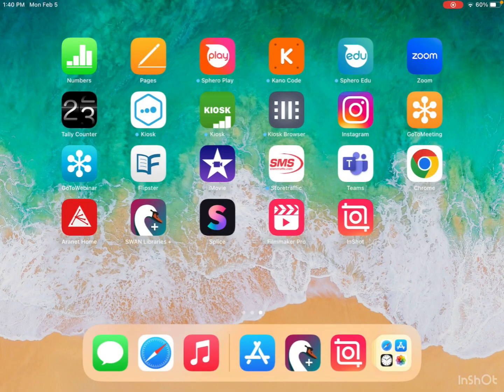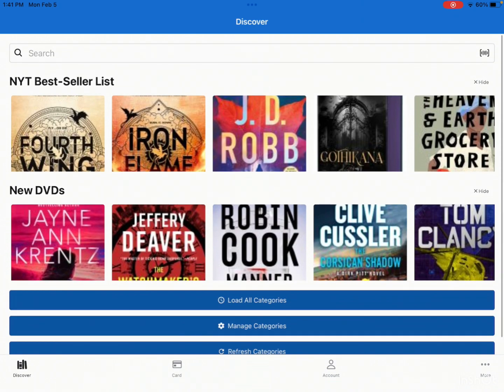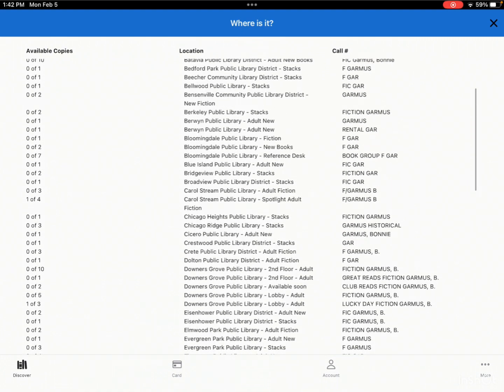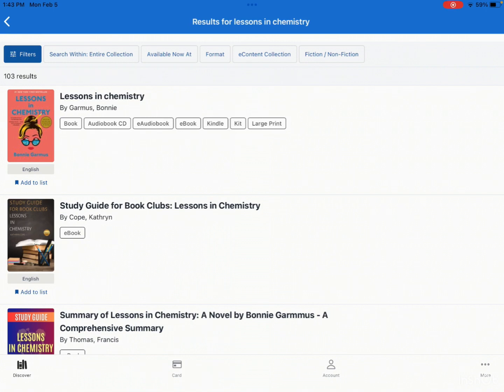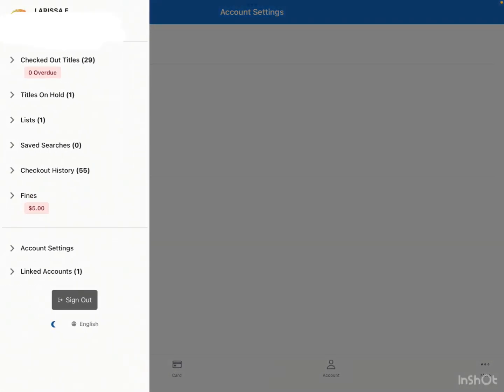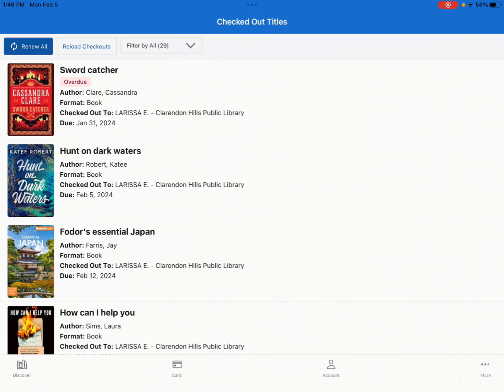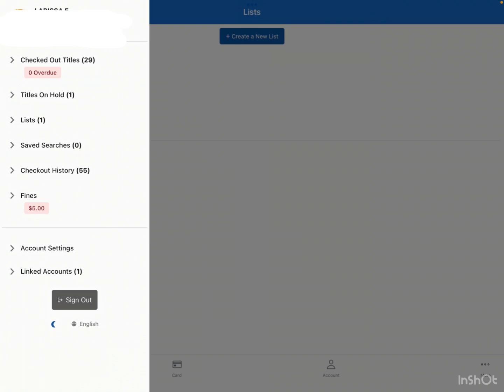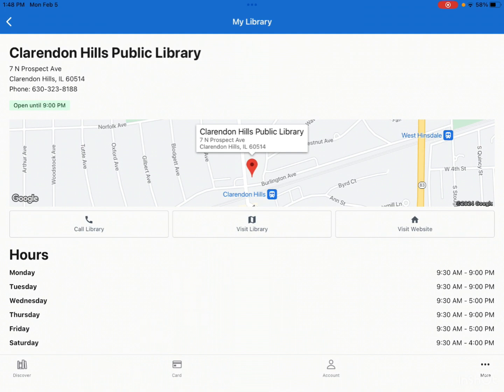SWAN Libraries + App How To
Quick overview on using the SWAN Libraries + App.